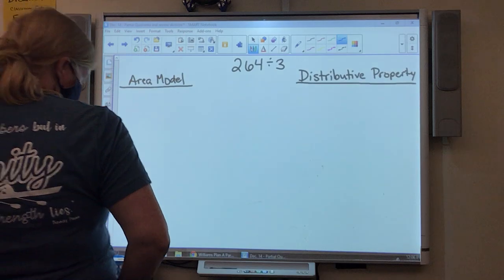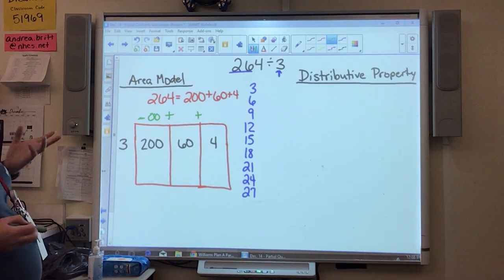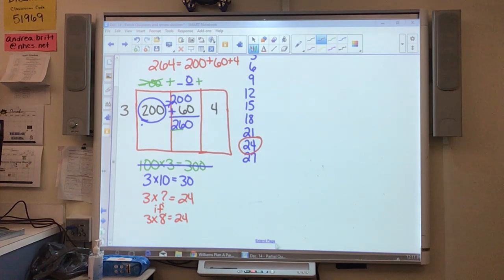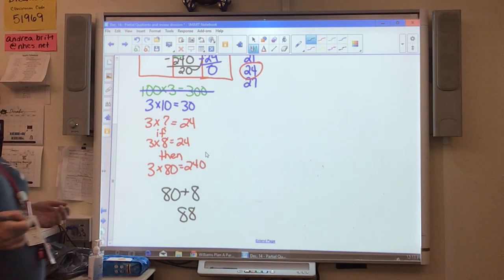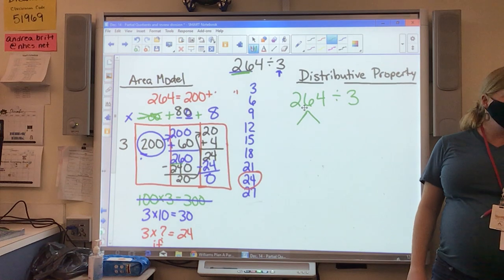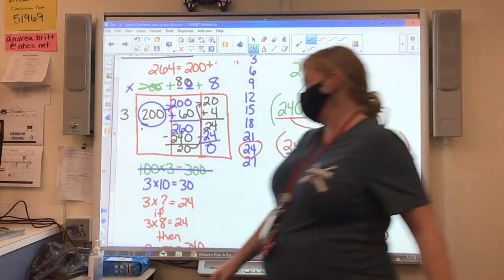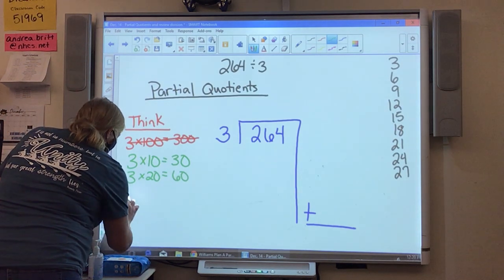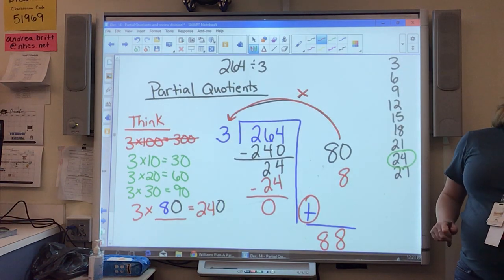Division Strategies Reviewed